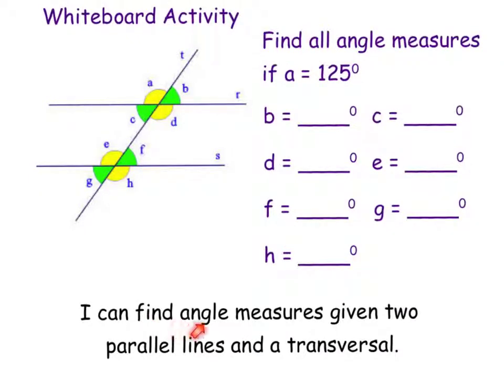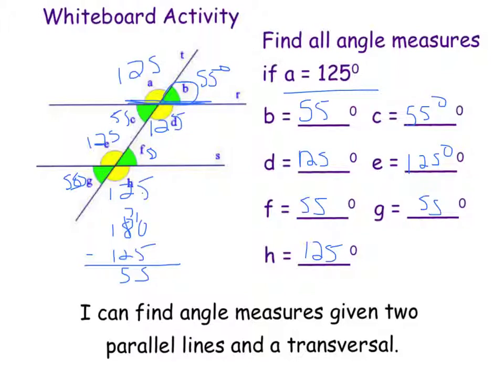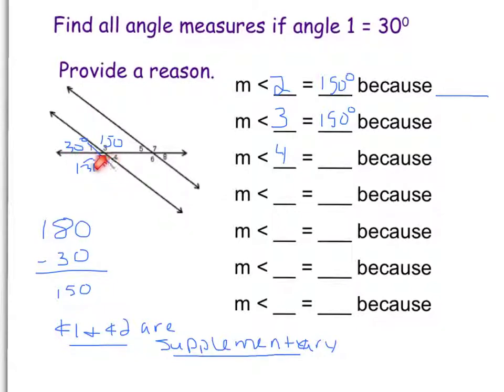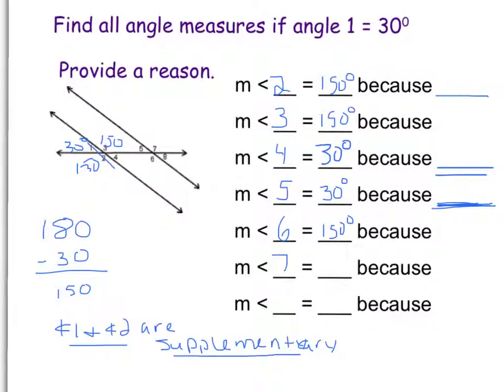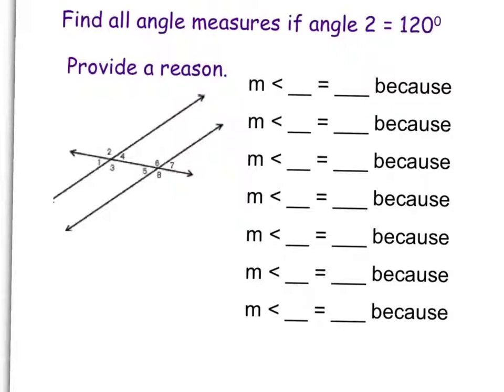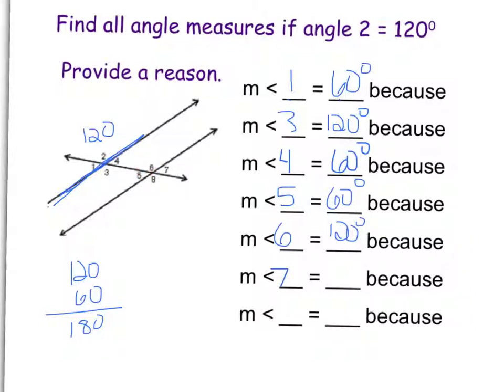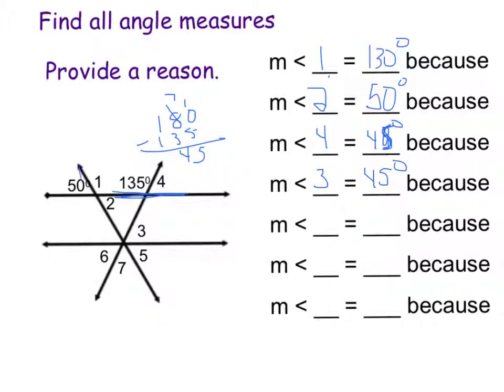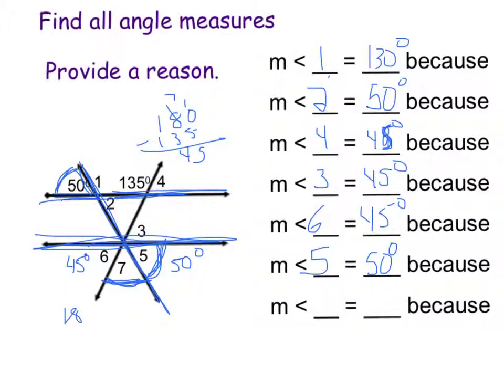Finding measures given parallel lines